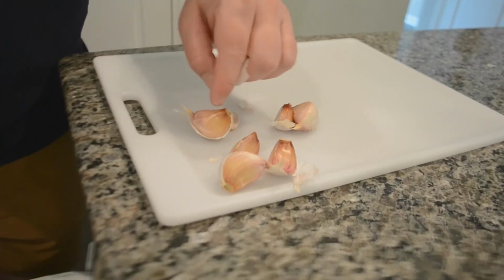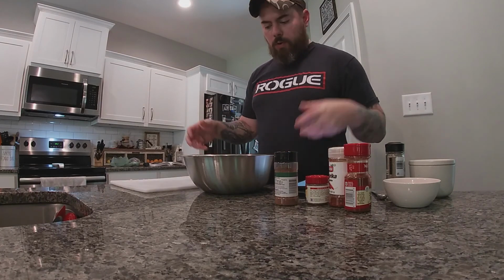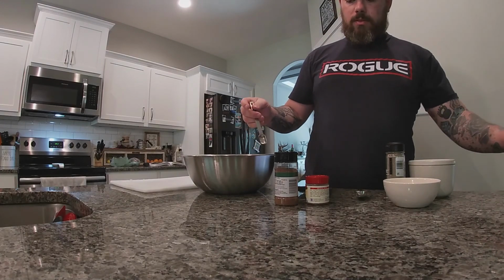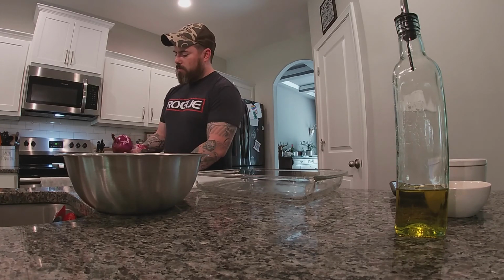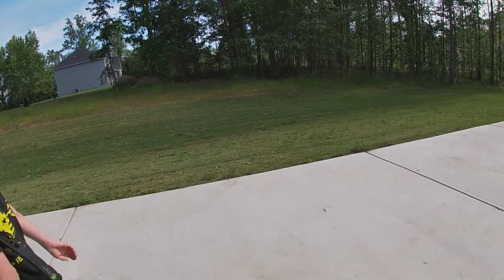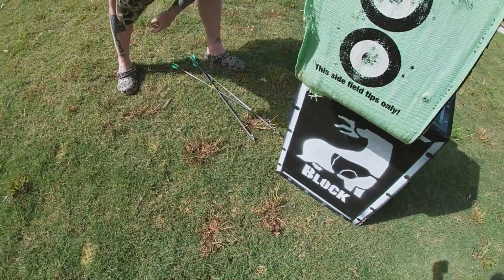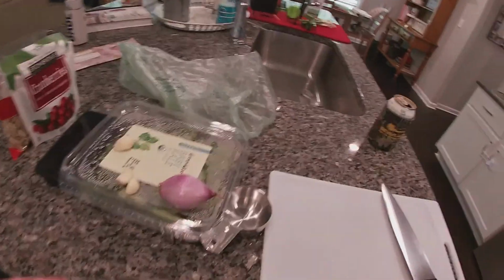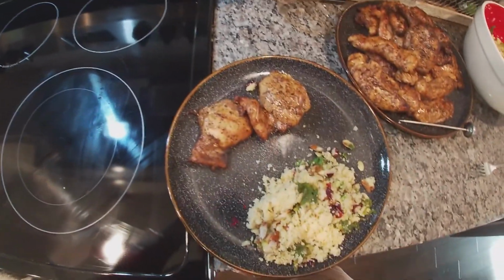CRUSHKITCHEN EP02: GREEK CHICKEN AND BOUGIE COUSCOUS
We're back in the kitchen!

Today we made a grilled Greek chicken and spruced up couscous.  The recipe was adapted from The Mediterranean Dish.

Greek Grilled Chicken:

10 garlic cloves, minced
1/4 tsp paprika
1/4 tsp smoked paprika
1/2 tsp allspice
1/2 tsp ground nutmeg
1/4 tsp ground green cardamom
Salt and pepper to taste
5 tbsp olive oil, divided
8 boneless, skinless chicken thighs
1 medium size red onion, sliced
Juice of 1–2 lemons

-In a small bowl, mix together the minced garlic, spices and 3 tbsp olive oil.
-Pat the chicken thighs dry and rub each with the garlic-spice mixture.
-Place the spiced chicken thighs in a large dish on a bed of sliced red onions with lemon juice and the remaining 2 tbsp olive oil. Cover and refrigerate for 2-4 hours or overnight.
-When ready, heat a gas grill to medium-high. Place the chicken thighs on the grill. Cover for 5-6 minutes, then turn the chicken over and grill for another 5-6 minutes covered.